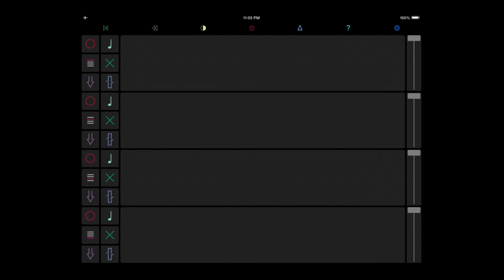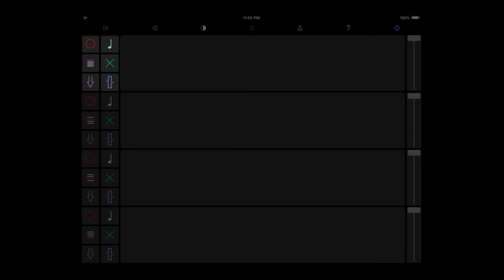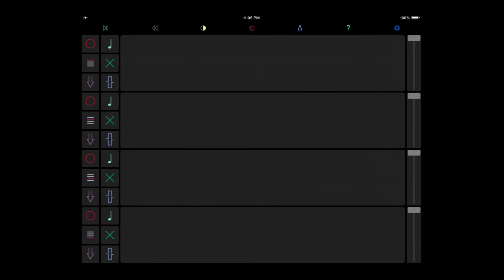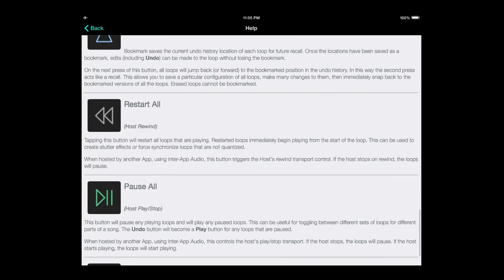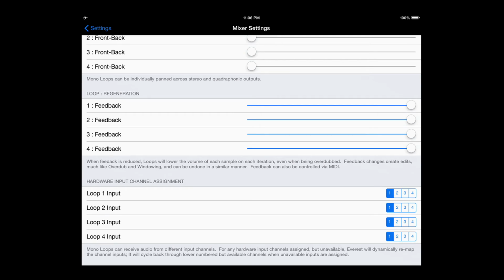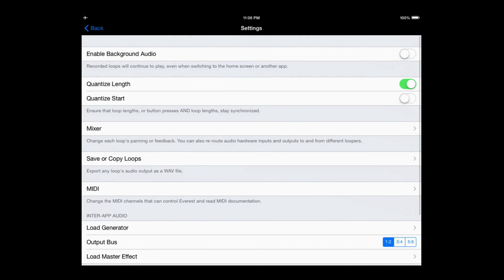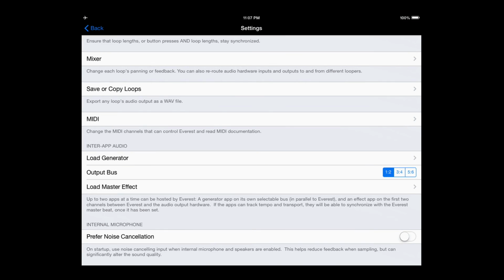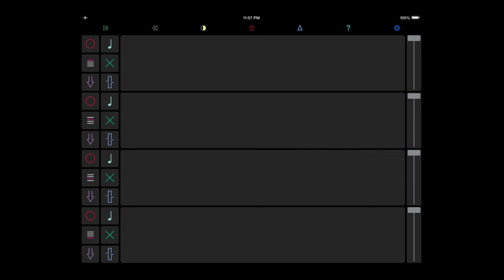Interface Layout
This video tutorial goes on a brief tour of the different user interface elements, menus and displays in Everest.  It also provides a brief overview of the settings you can change. help menu, MIDI implementation, and routing options.